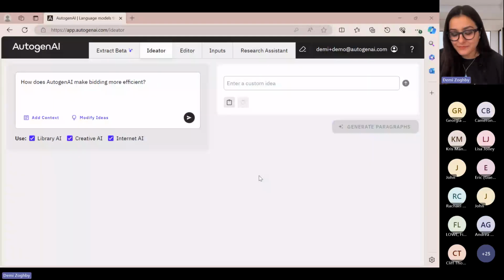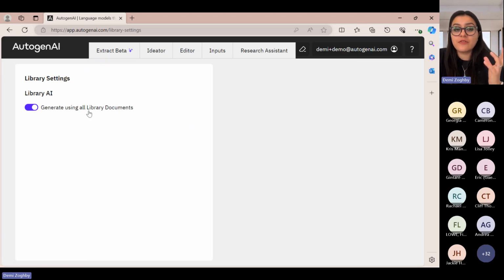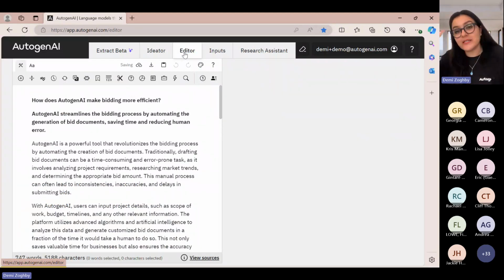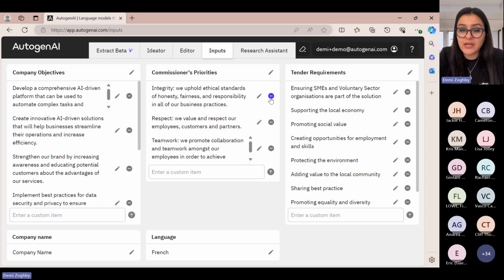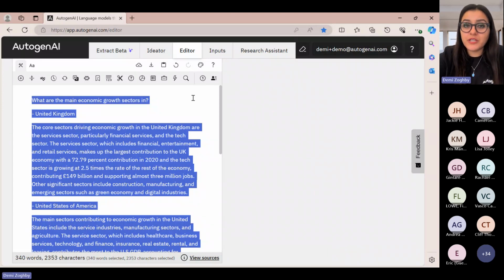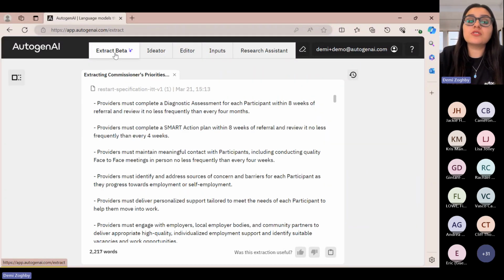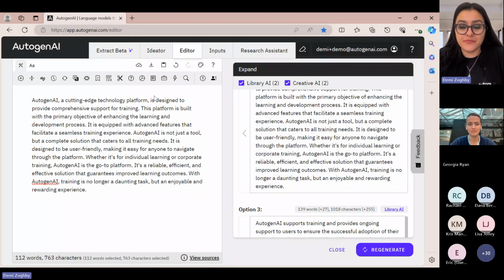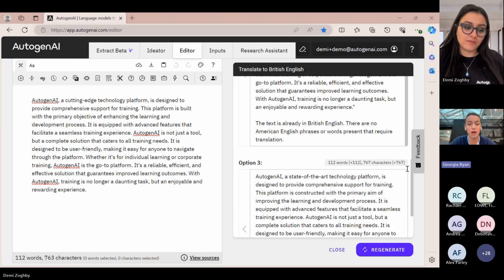How to Transform Your Bid and Proposal Process with Generative AI